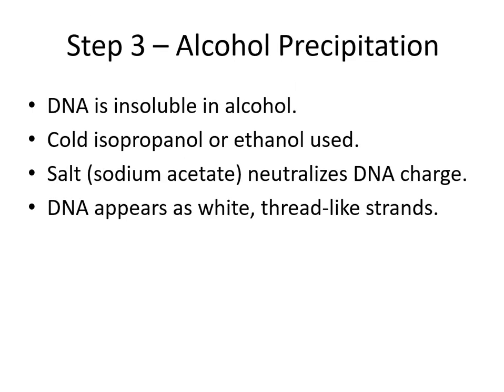DNA EXTRACTION BY NEPALI RESEARCHER PRAKASH BAJAGAIN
DNA EXTRACTION  PRINCIPLE AND PROTOCOL